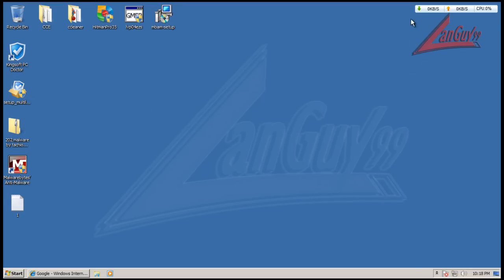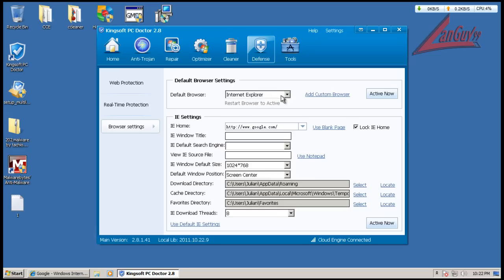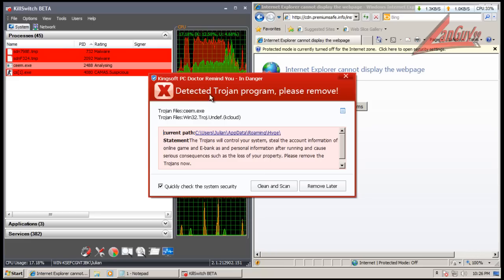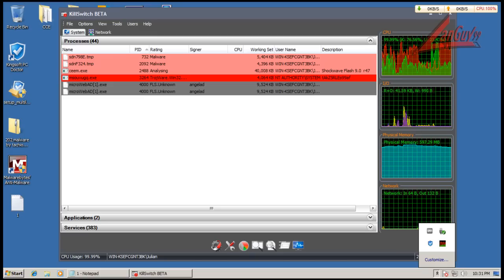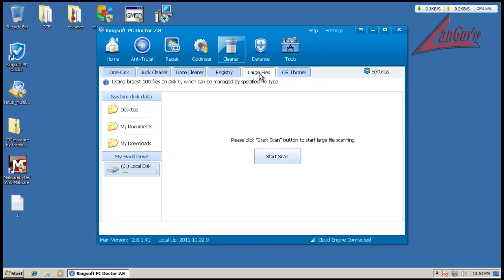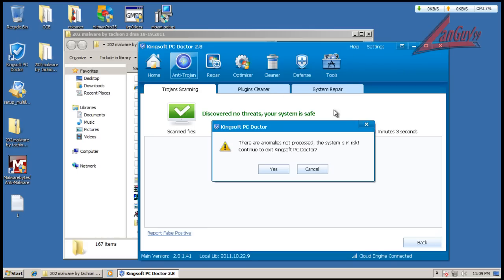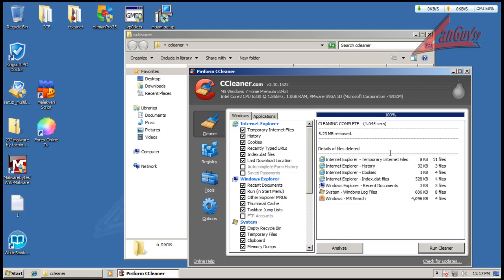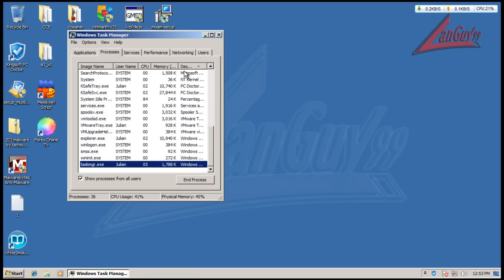Kingsoft PC Doctor 2.8.1.41